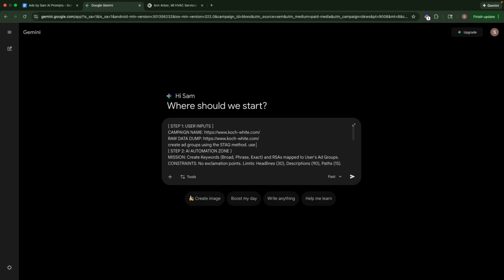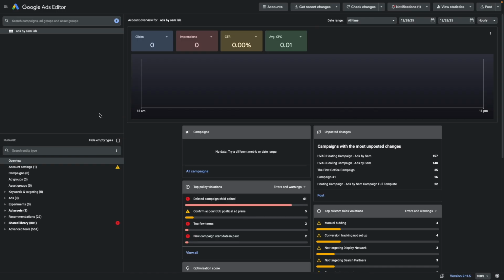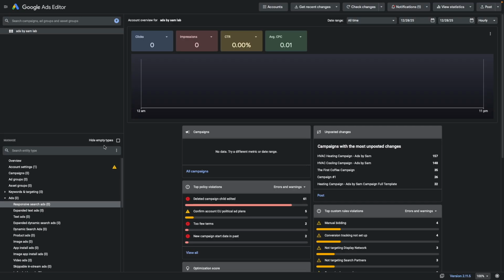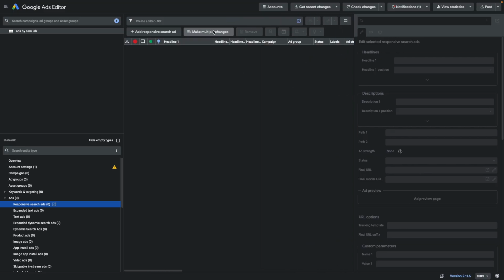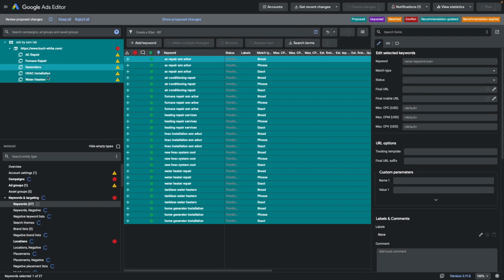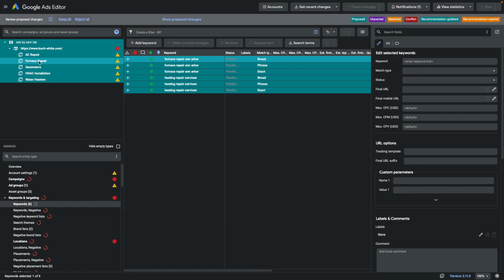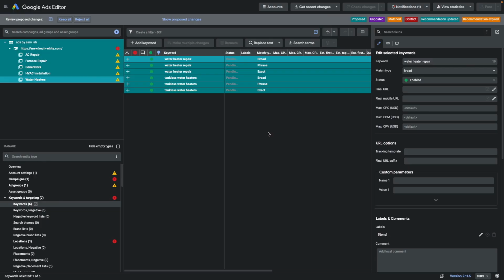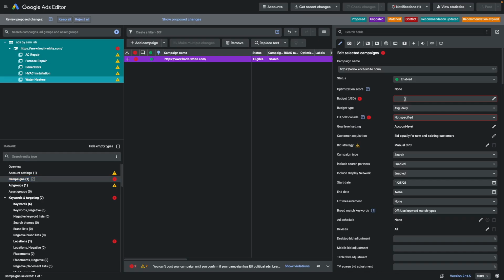Use AI To Scale Your Google Ads Workflow - Turn Hours into Minutes Using Editor Imports (2026)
Some notes of advice I will leave you with is:
Creating your prompt can be a bit of a process, your first try will likely not deliver the optimal result
It’s important to bring as much context to the AI in the initial import as possible - AI is subject to hallucinations so you want to leave as little room for error as possible
AI is not a replacement for your creativity and your common sense - you might see this and think “cool, I can launch campaigns with zero effort now, or, oh my gosh, AI is going to take my job” but that’s not the case - you as the advertiser know your business way better than the AI does - the AI is simply your tool.
The analogy someone once told me was “AI is like a nail gun to someone who is used to using a hammer.” But it would be a huge mistake here to let the nail gun tell you where to put the nails. - you are the builder, so don’t let your brain turn off.

If you’re having trouble creating effective prompts, or would like to hire me to create a fully outfitted campaign for you, I have services for sale on my website adsbysam.com where you can find my entire library of prompts for sale, as well as custom order campaigns and assets.

I would love to hear about your experience using AI to improve your Google Ads workflow in the comments below.

Have  good one!

SEO:

How to do bulk uploads in google ads editor